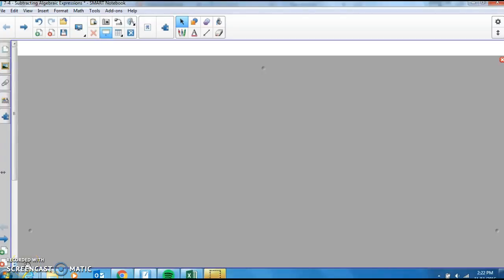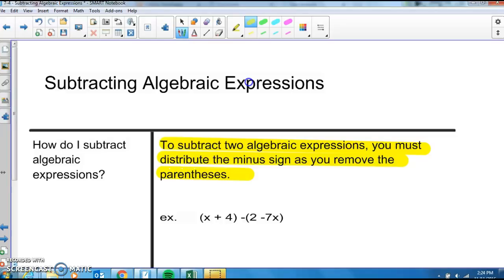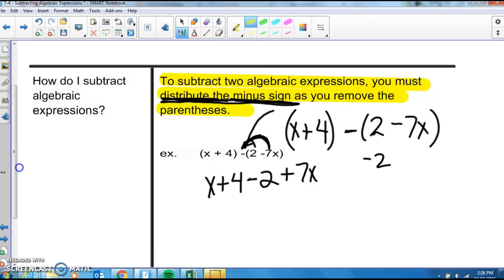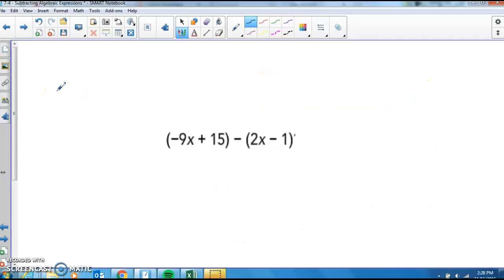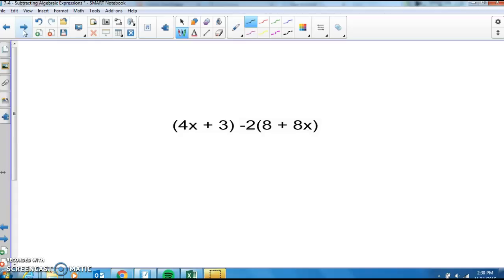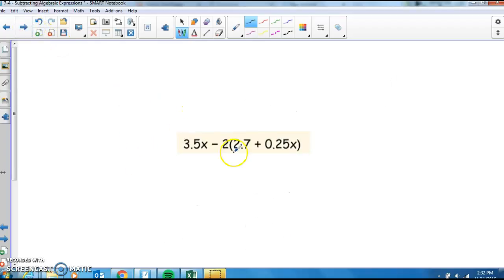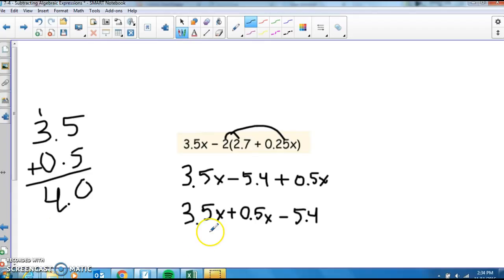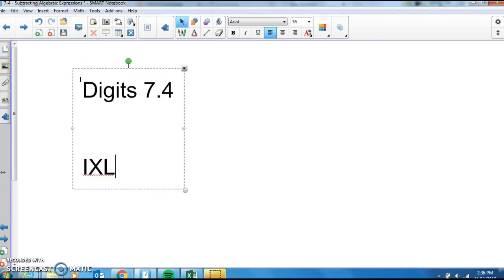Digits 7.4 - Subtracting Algebraic Expressions